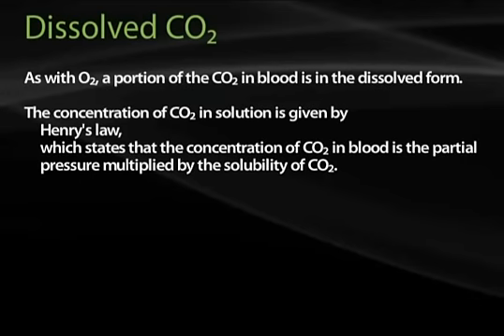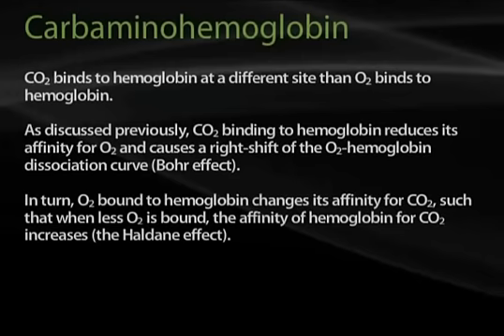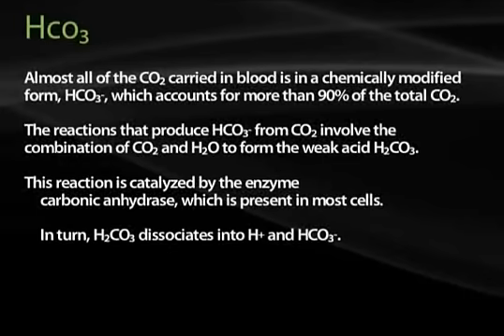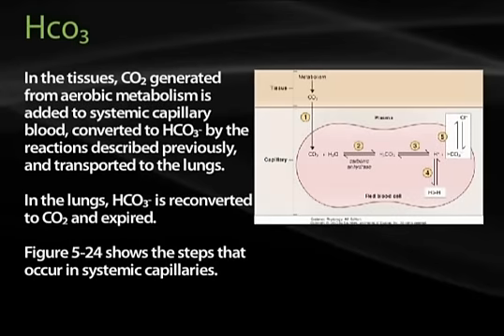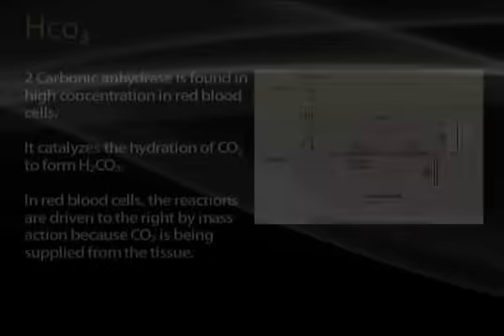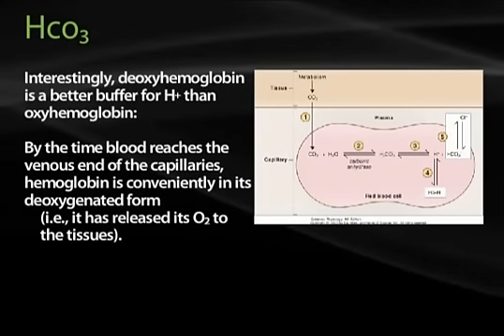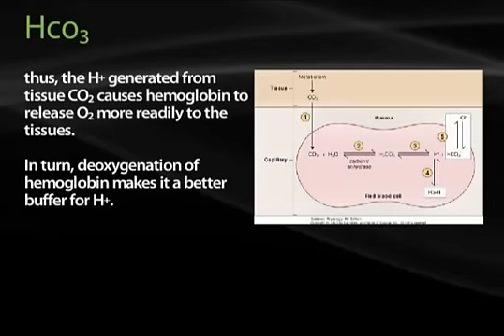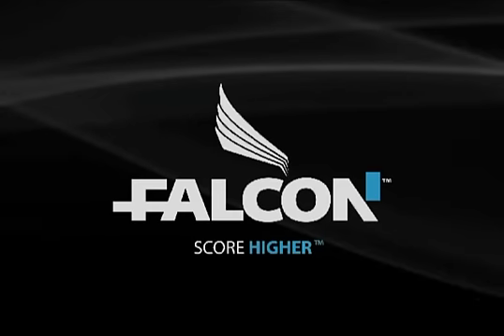10 10 Carbon Dioxide Transport In Blood